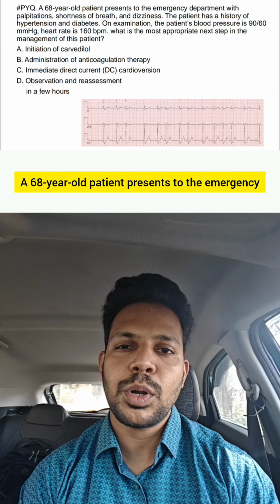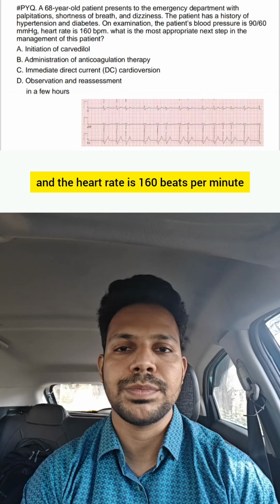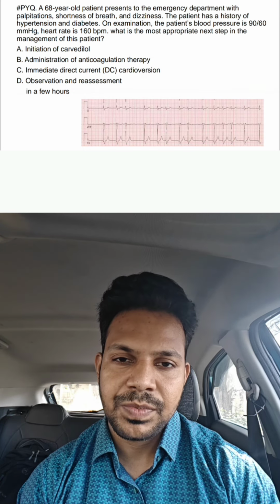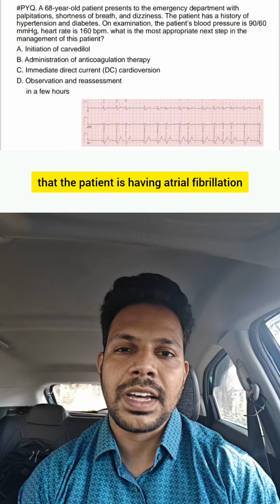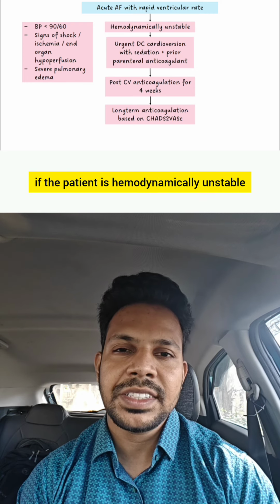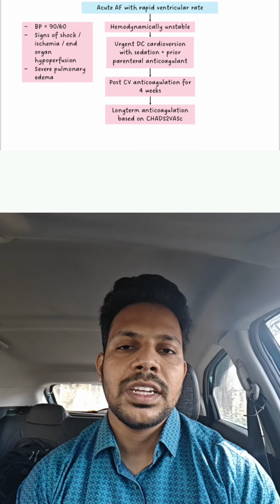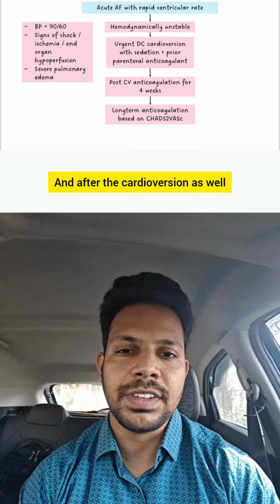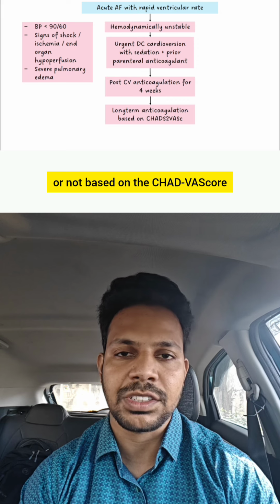PYQ 1 ATRIAL FIBRILLATION